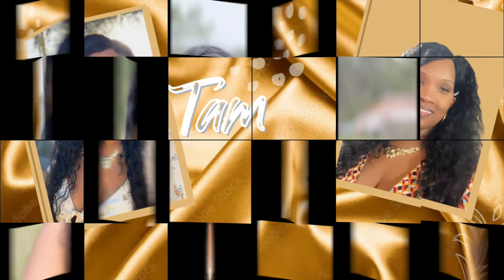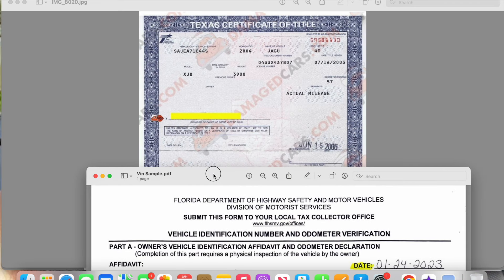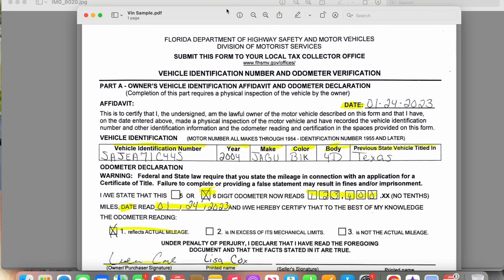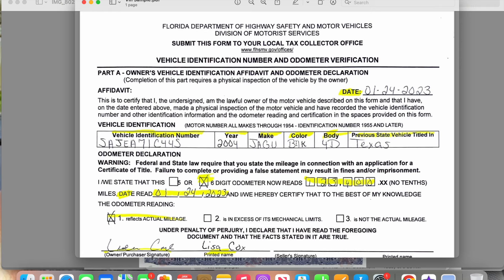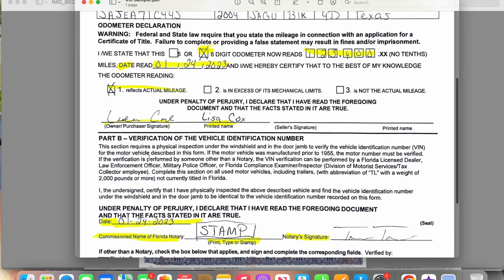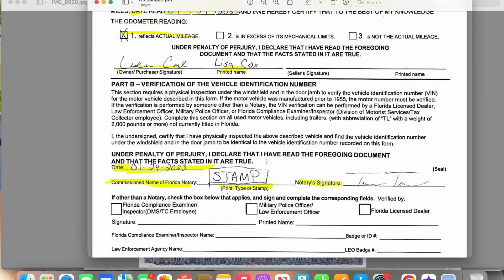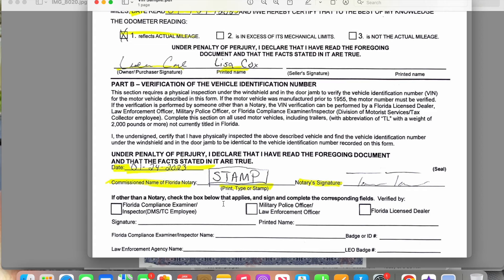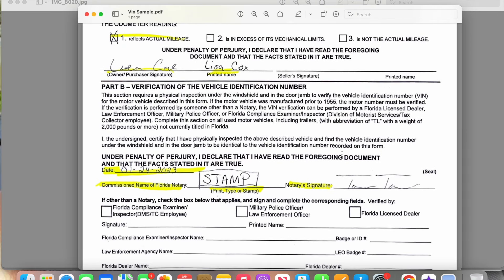How to Notarize a Vin Verification For Beginners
Explaining step by step how to complete this Vin Verification For Beginners with tons of tips.. Great for new notaries and beginners. Thank you for your continued support to my channel.